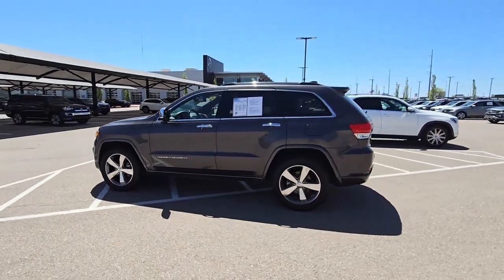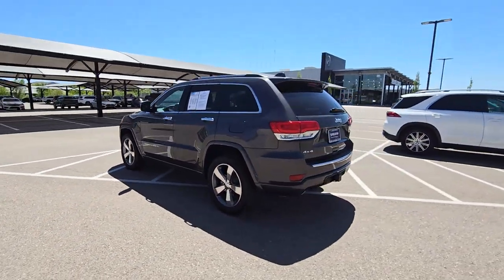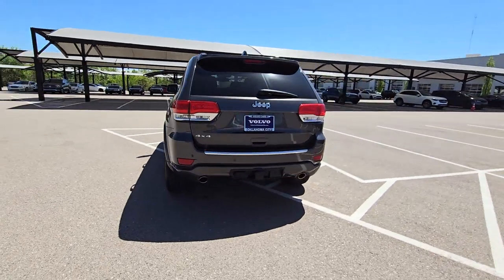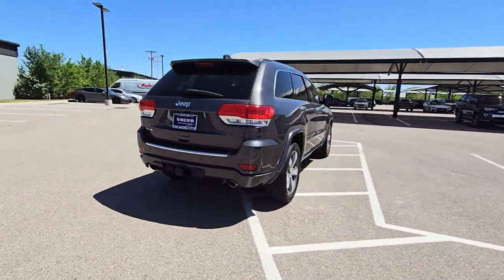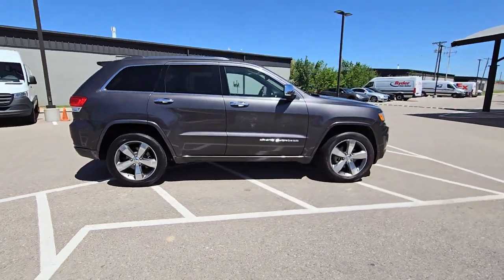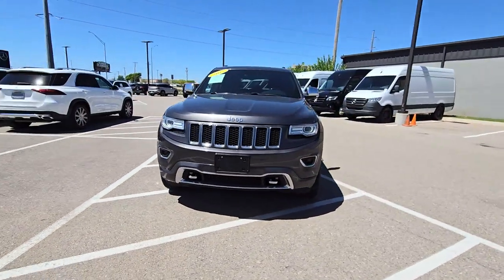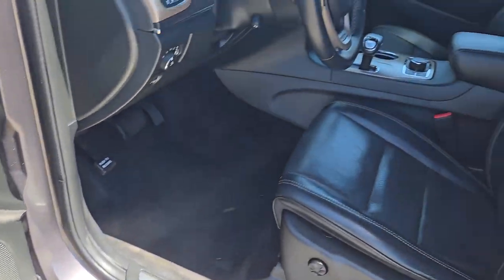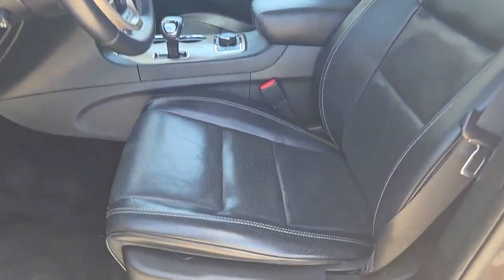2015 Jeep Grand_Cherokee Overland OK Oklahoma City, Norman, Edmond, Tulsa, Wellington Park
Pre-Owned 2015 Jeep Grand_Cherokee Overland available at Volvo Cars Oklahoma City located in 14220 Broadway Extension, Edmond, OK, 73013. Servicing the Oklahoma City, Norman, Edmond, Tulsa, Wellington Park area.
Please mention the stock VA3776A when you contact the dealership for this vehicle.

Here is a wonderful   2015  JEEP Grand Cherokee.  The Jeep Grand Cherokee: The stylish all-terrain SUV that blends comfort, high-performance and rugged capability. The following are some of this vehicles highlighted options: Heated Steering Wheel
, Touchscreen Infotainment System, Navigation System, Moonroof, Keyless Entry, Fog Lamps, Heated Mirrors, Back-Up Camera, Power Liftgate, Woodgrain Interior Trim. Experience the freedom of off-road exploration in the Grand Cherokee. Take a test drive today.